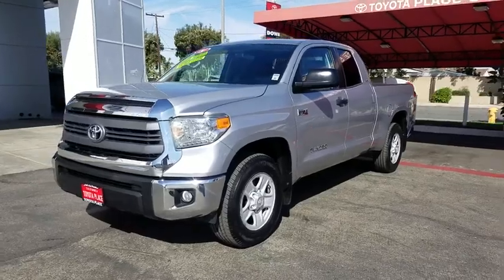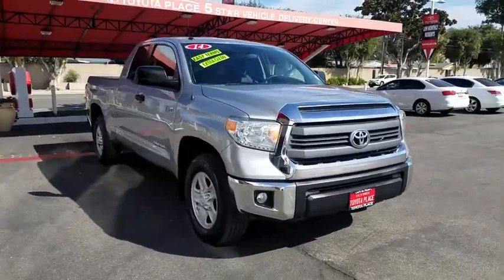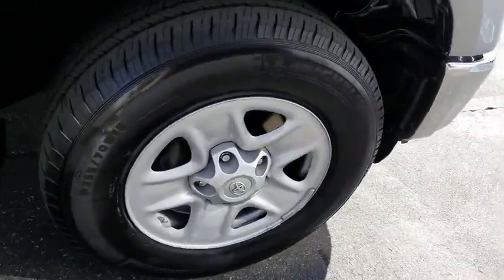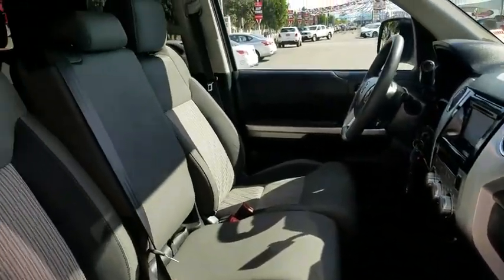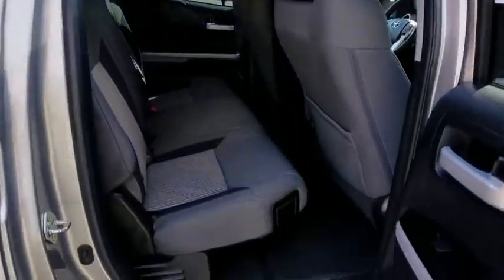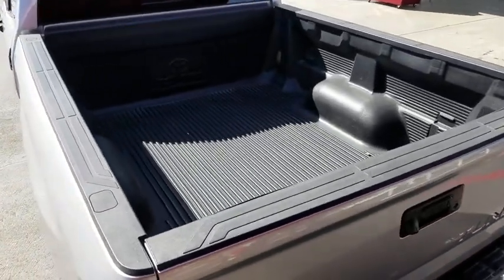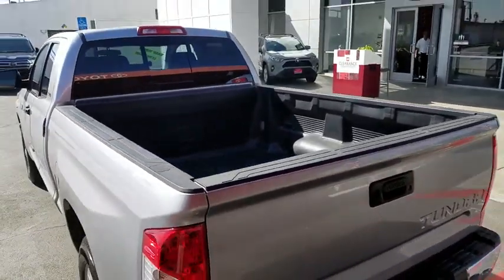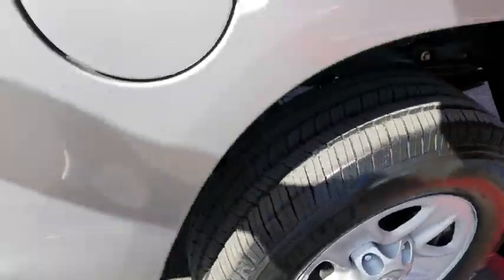2014 Toyota Tundra 2WD Truck Orange County, Garden Grove, Westminster, Santa Ana, Anaheim, CA T17077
Silver Sky Metallic Used 2014 Toyota Tundra 2WD Truck available in Garden Grove, California at Toyota Place. Servicing the Orange County, Garden Grove, Westminster, Santa Ana, Anaheim, CA area.
2014 Toyota Tundra 2WD Truck SR5 - Stock#: T170777 - VIN#: 5TFRY5F16EX170777

Toyota Place
9670 Trask Ave

Tundra Clean CARFAX. Silver Back up Camera, ABS brakes, Electronic Stability Control, Heated door mirrors, Illuminated entry, Low tire pressure warning, Remote keyless entry, Traction control. Odometer is 31393 miles below market average!Awards:* 2014 KBB.com Best Resale Value AwardsCall today and ask for our Sales Managers. ALL ADVERTISED PRICES EXCLUDE GOVERNMENT FEES AND TAXES, ANY FINANCE CHARGES, ANY DEALER DOCUMENT PROCESSING CHARGE, ANY ELECTRONIC FILING CHARGE, AND ANY EMISSION TESTING CHARGE.